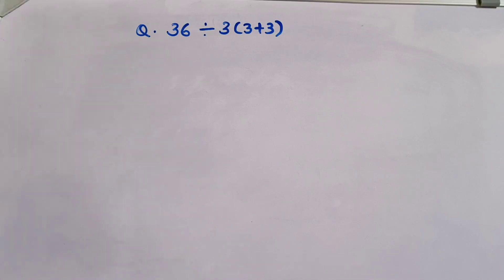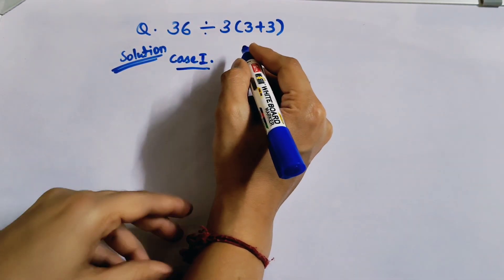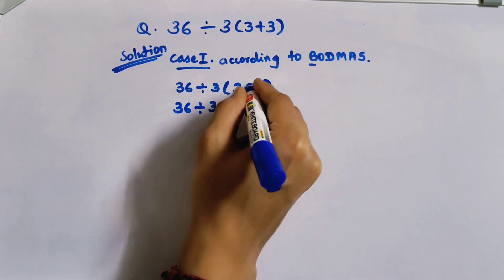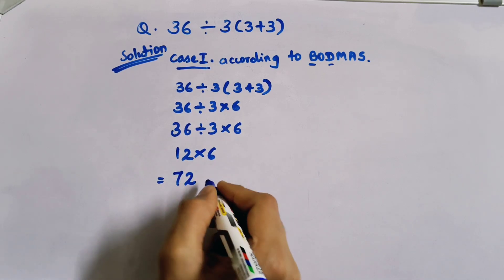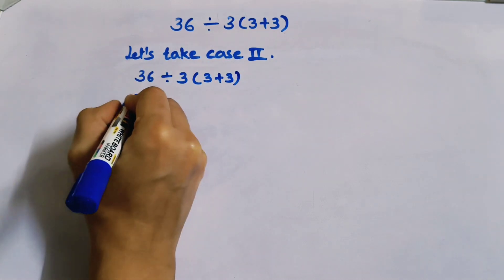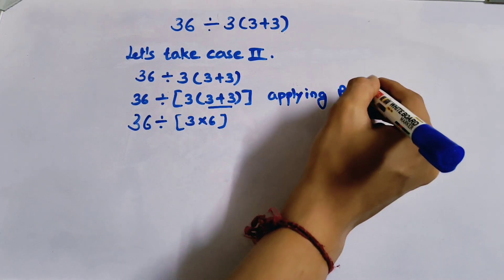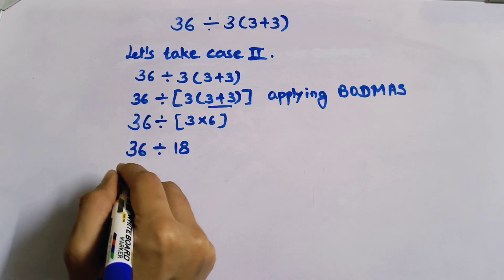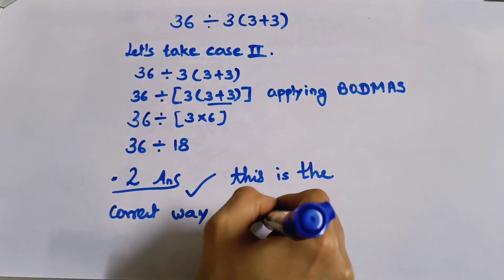Essential Guide to BODMAS: Simplification Tricks& tips#maths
Welcome to our comprehensive guide on BODMAS, the essential technique for simplifying mathematical expressions. In this video, we'll cover the step-by-step process of using BODMAS to solve complex equations, including parentheses, exponents, multiplication, division, addition, and subtraction. Whether you're a student or just looking to refresh your math skills, this tutorial will give you the tools you need to master BODMAS and simplify any equation with ease.

BODMAS tutorial | bodmas rule example| mathrule bodmas

1.
2.
3.
4.
5.
6.
7.
8.
9.
10. MathSkil.